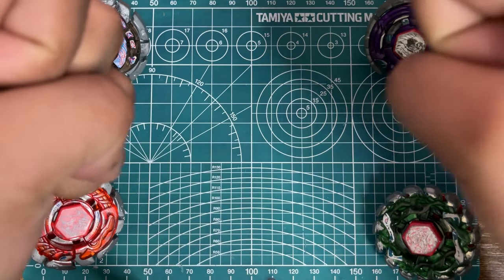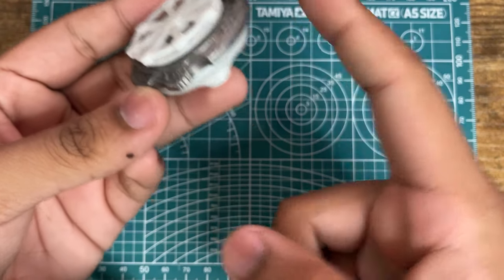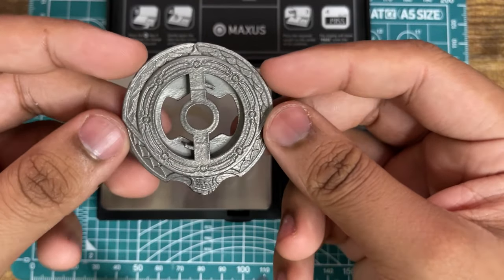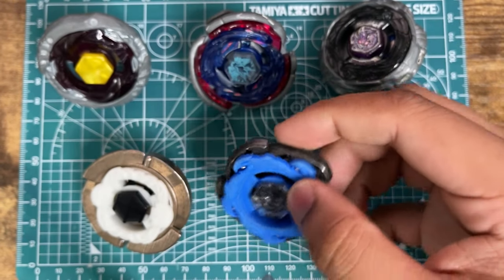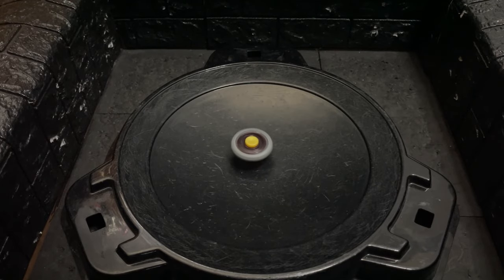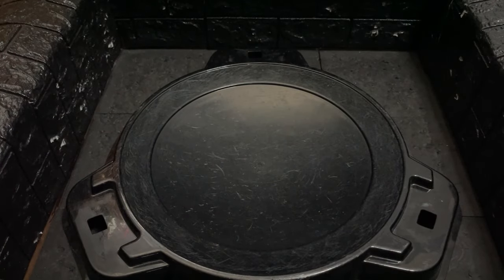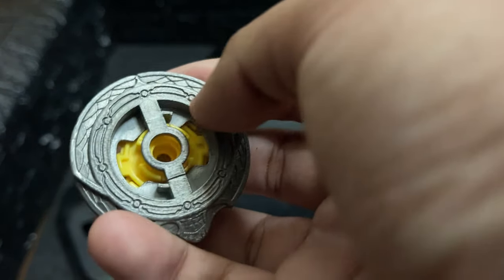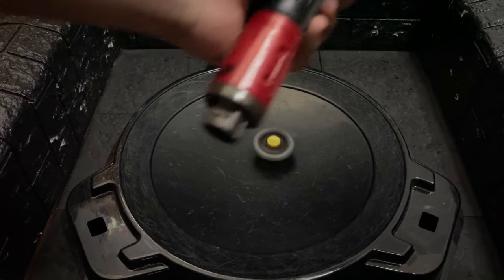With this Beyblade, I summon...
This truly was my Specialz.

Content is made and intended for 13+ viewers. Don't watch if baby!! SHIT!!